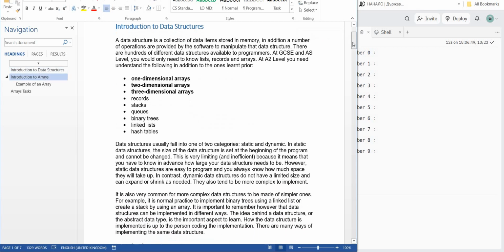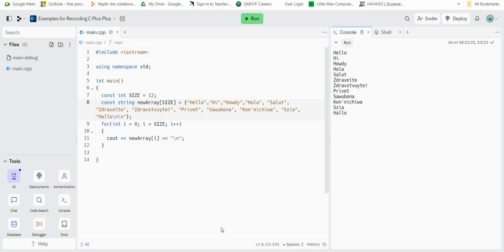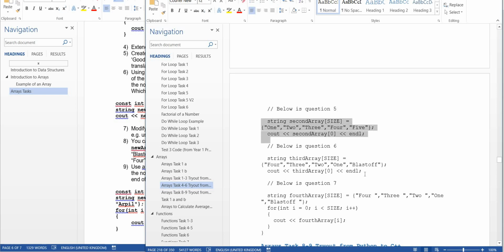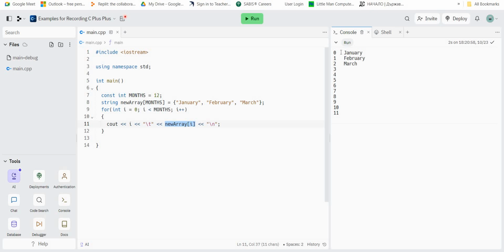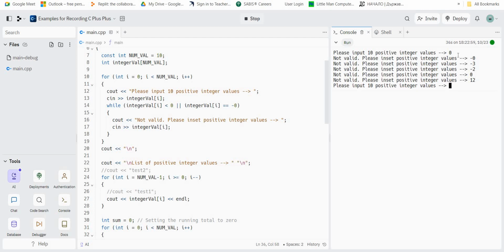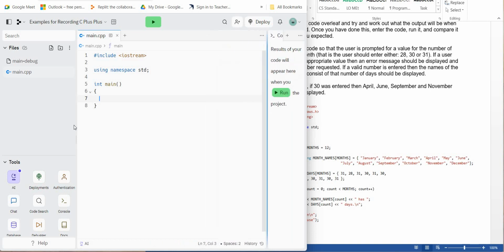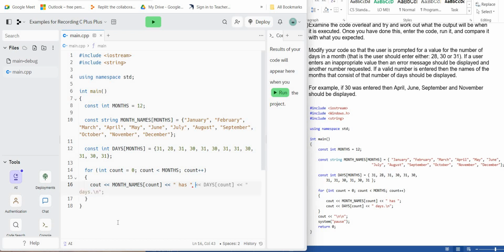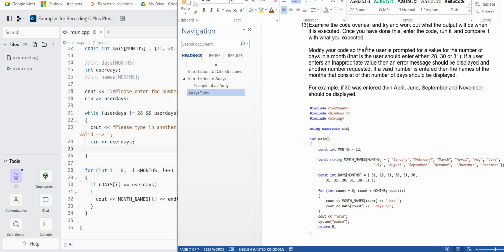How to Do More Arrays in cplusplus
In this video on arrays in cplusplus we will understand basic concepts of array that we use in C++ and provide an introduction to datastructures

Array is a collection of similar type of data items stored in contiguous memory locations. We will learn about types of array, why do we need arrays, their memory representation etc. And we will also do some examples on arrays in C++

If you haven't seen my previous video on arrays in C++ please give this video a watch